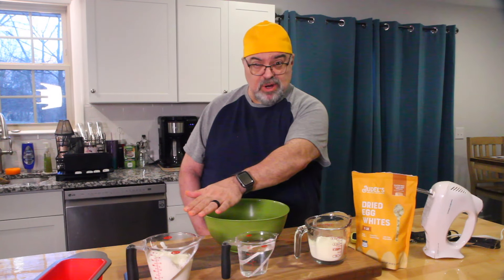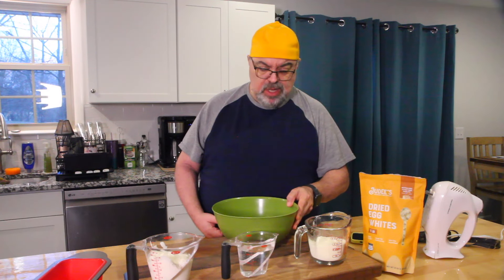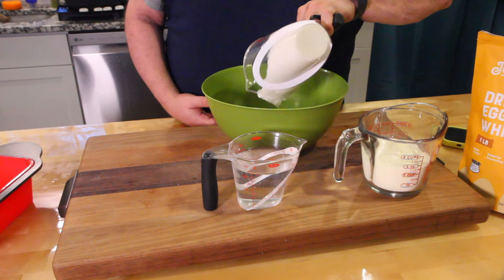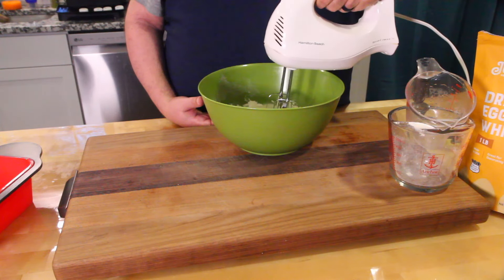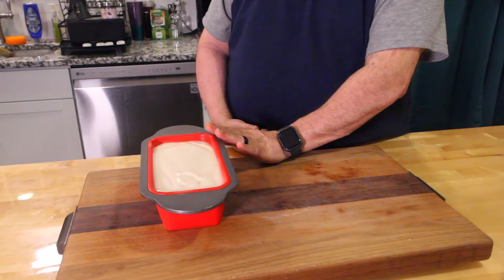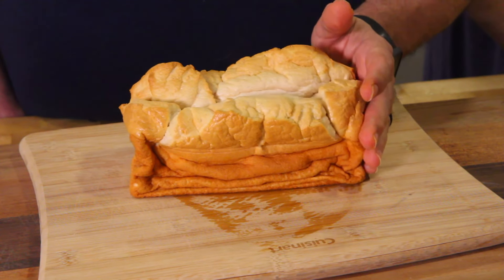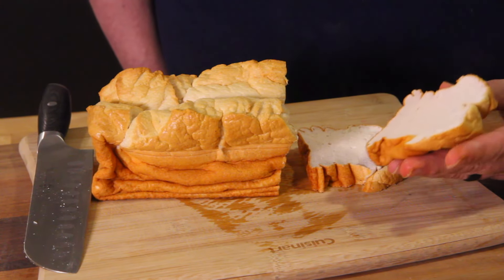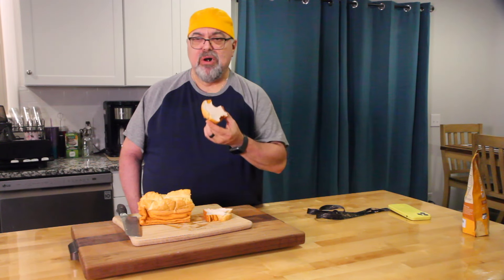CLOUD BREAD (CARNIVORE FRIENDLY)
Equipment I use:
2 Intellytech 50-CTD lights

EDITING
FINAL CUT PRO
AFFINITY PHOTO